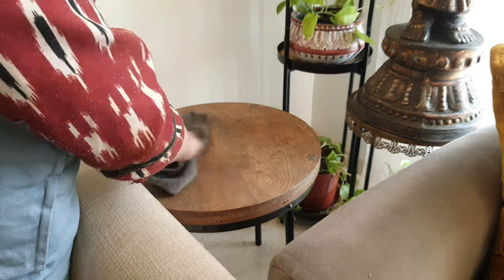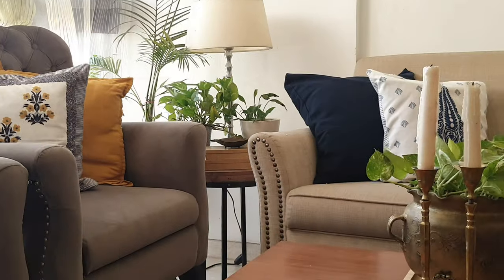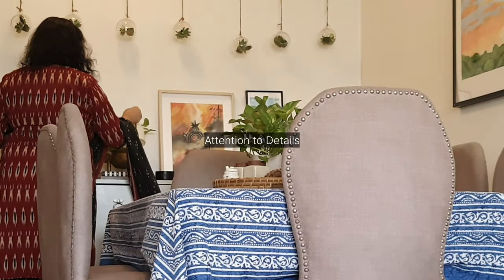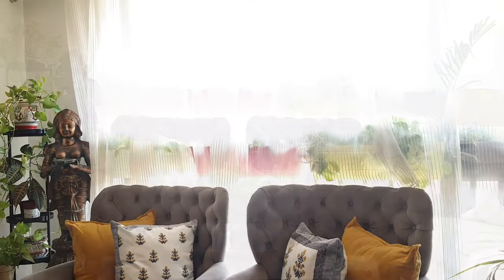Elevate your space: 7 Key Interior Design Principles | Design Hacks For your Home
VIDEO CHAPTER
00:00 Introduction
00:24 Welcome Note
01:05 Balance and symmetry
01:55 Scale & Proportion
02:15 Cohesive Harmony
03:11 Magic Repeatition
03:50 Attention to details
04:56 Focal Point
05:26 Contrast
06:28 outro

OUTFIT IN VIDEO
PRODUCTS LINKS
Blue Printed Cushion
Blue Printed Cushion
Black & Mustard cushion
Blue velvet Cushion
Black Photo Frame-IKEA- YLLEVAD Frame, black, 21x30 cm (8 ¼x11 ¾ ")

My Kitchen Tour My Fridge Organization My Living Room Tour Mumbai My Bedroom Tour My Bedroom Tour My Living Room Tour Gurgaon

MUST WATCH PLAYLIST 1. Vlogs Simply Organising Tips 3. House to Home- Gurgaon 4. House to Home- Mumbai 5. Lifestyle

If you purchase these products using these links, I will receive a small portion of commission. However no additional charge will be charged to you. I truly appreciate your kindness and support

Interior design, Home decor, Design principles, Home Makeover, Interior tips, Design Inspiration, Home styling, Decor tips, Design basics